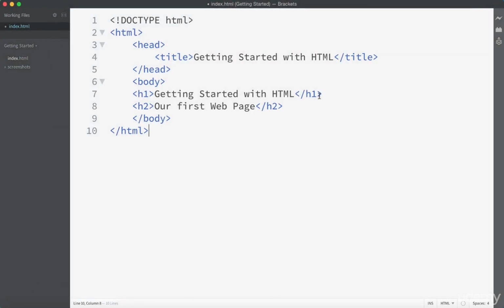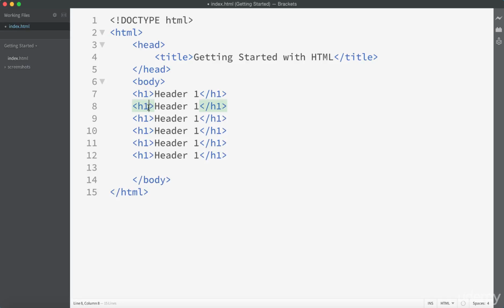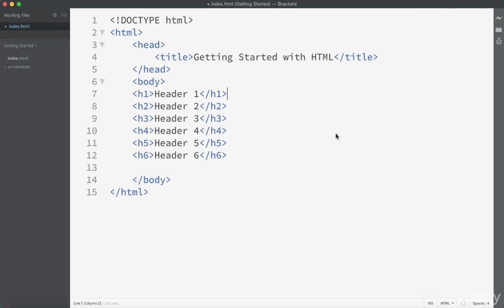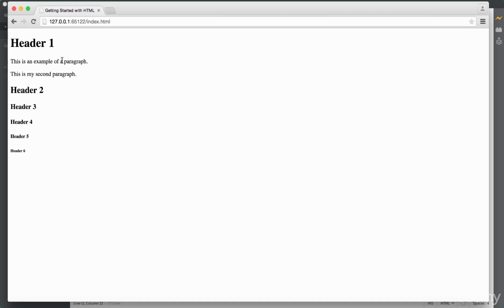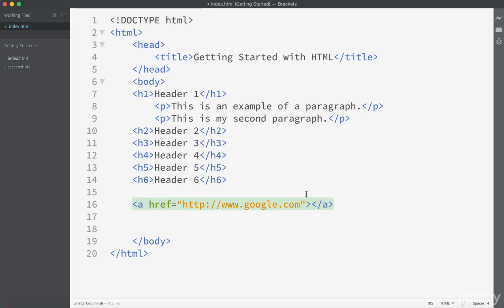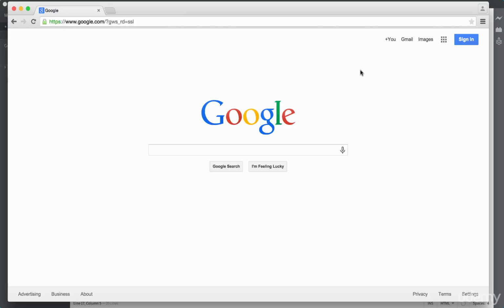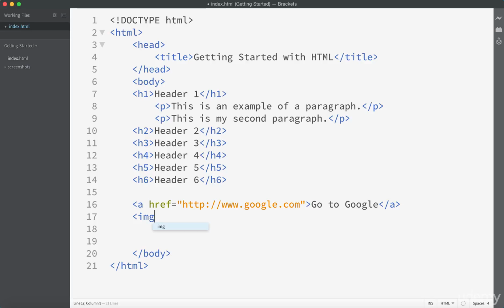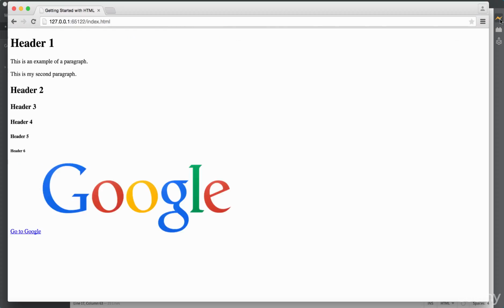03 Basic HTML Tags